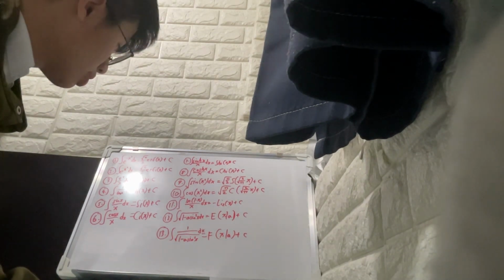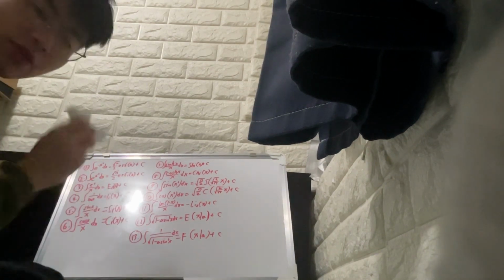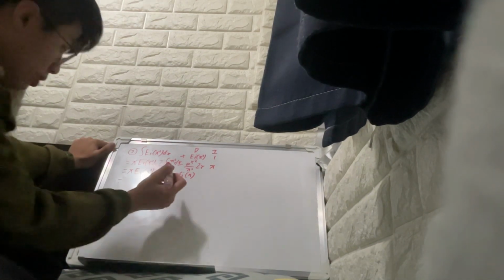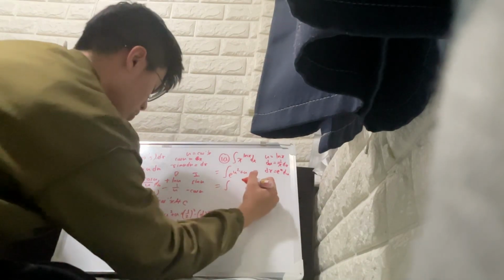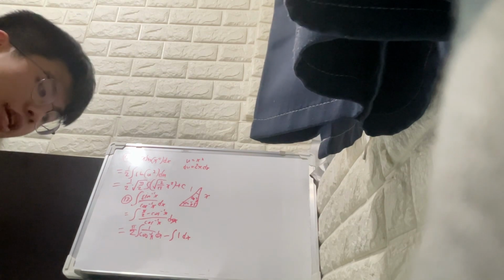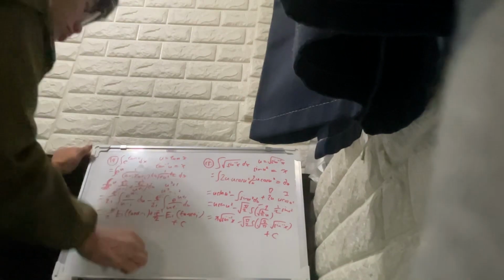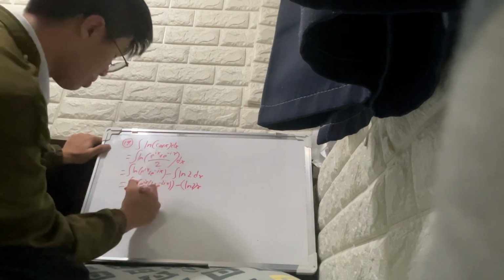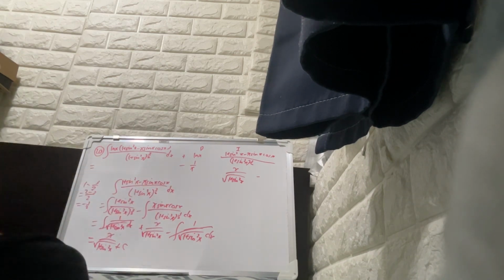Pi Day Special:20 Non-elementary integral questions challenge